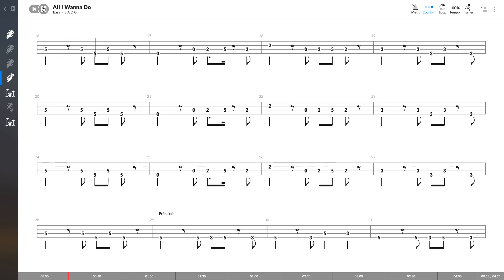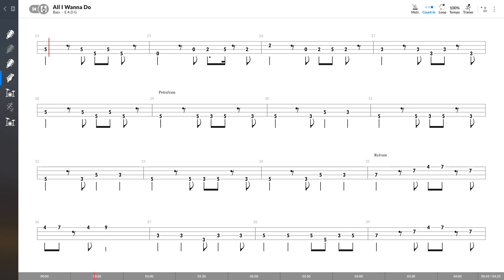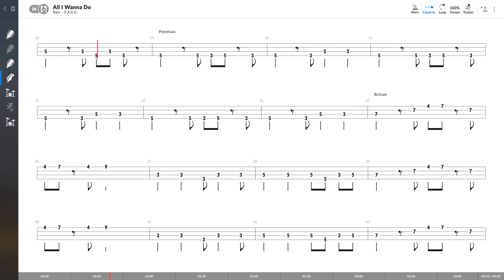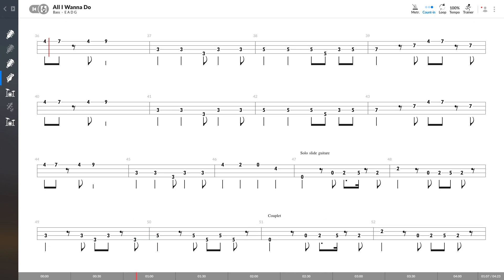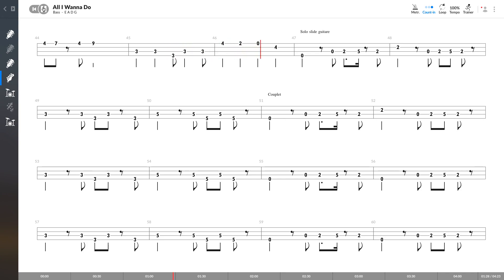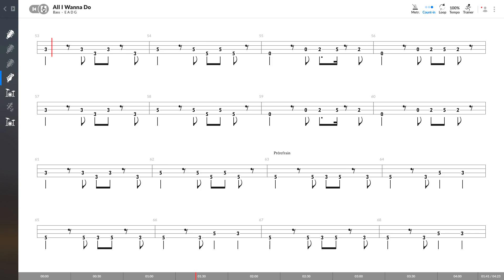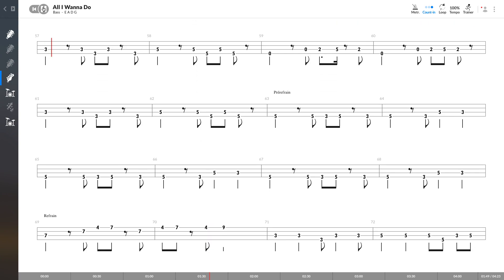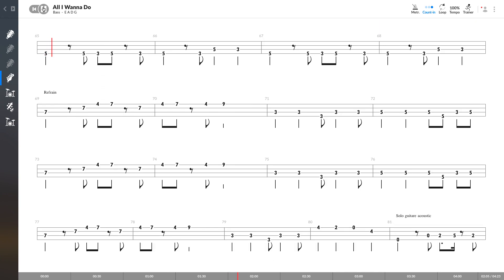Sheryl Crow - All I Wanna Do (BASS TAB PLAY ALONG)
Want this TAB?

Donate what you want on this link and tell me the TAB you want me to send you. Thanks for the support :)

Softwares used:
- Guitar Pro 8
- GoPlayalong 4

Softwares used:
- Guitar Pro 8
- GoPlayalong 4

Softwares used:
- Guitar Pro 7
- GoPlayalong